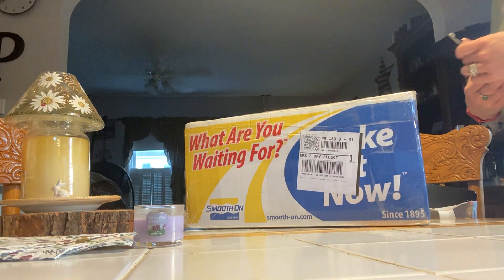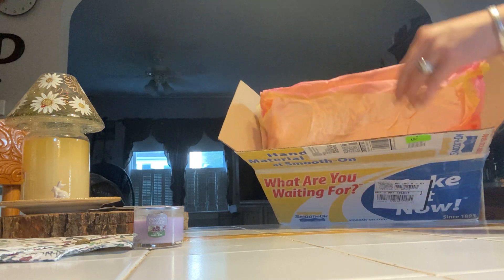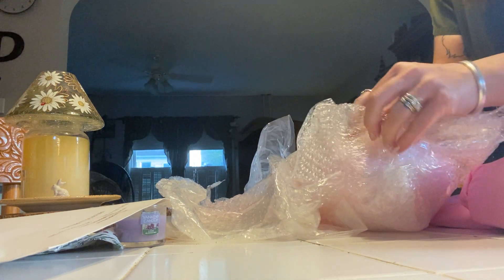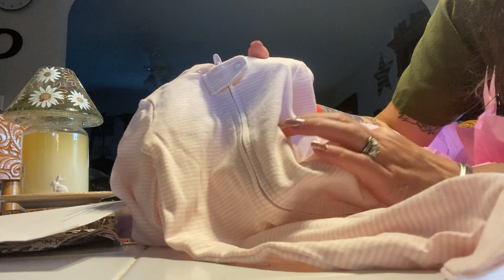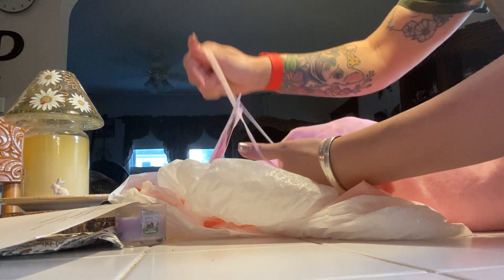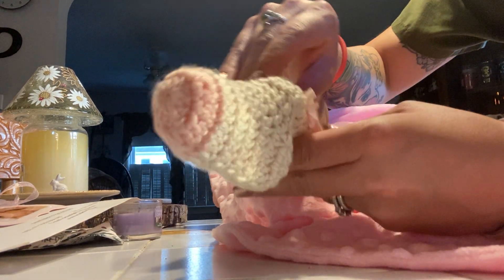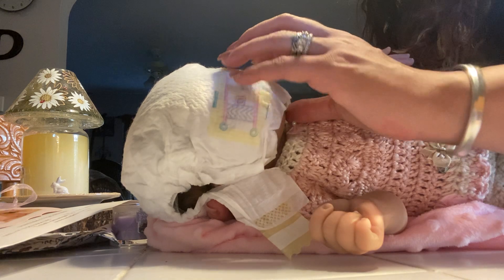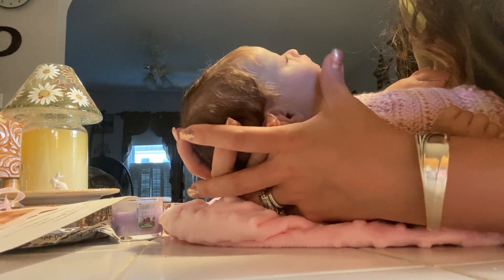Box Opening Krystal by Alejandra Dezuniga painted and rooted by Enchanted Art Dolls Joanna Langemann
Opening full silicone dream baby